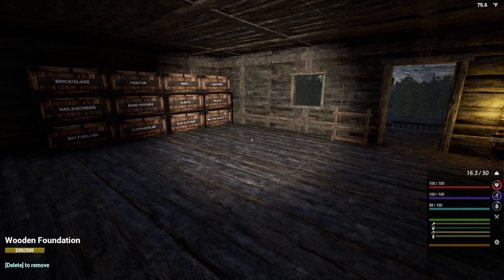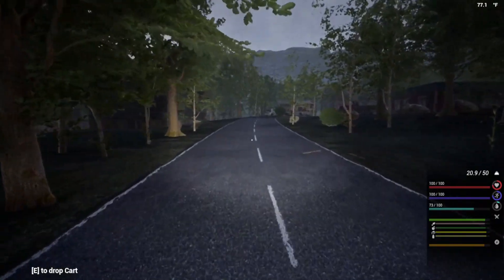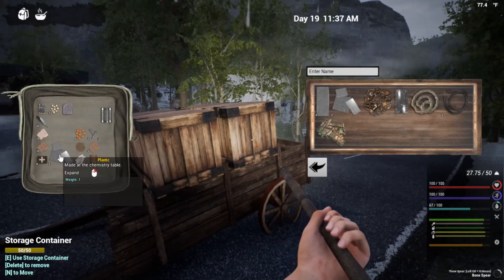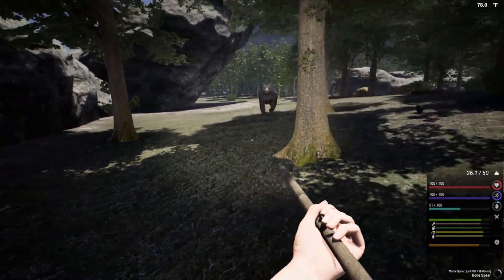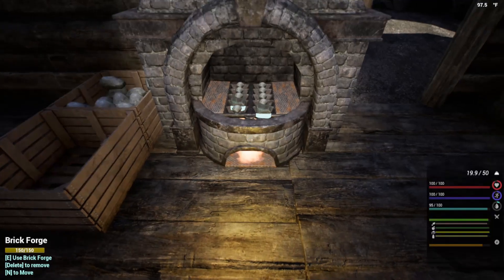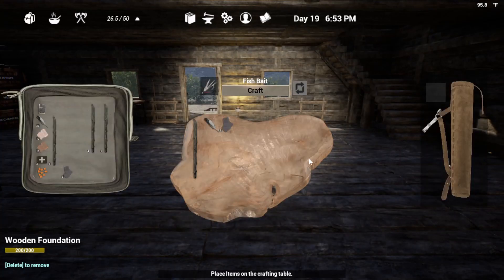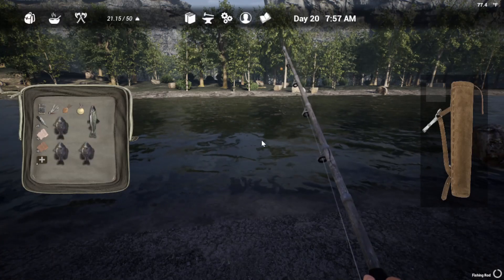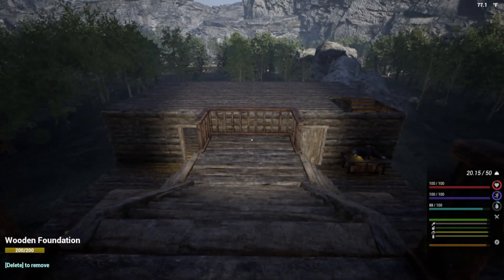The Infected - S1 Ep 8 NEW Fishing Mechanic & Advanced Workbench!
The Infected (Early Access)  by DigX Studios